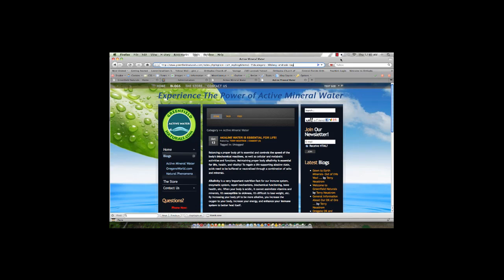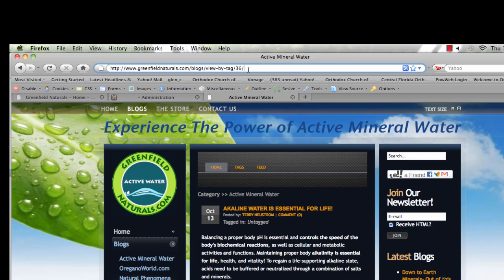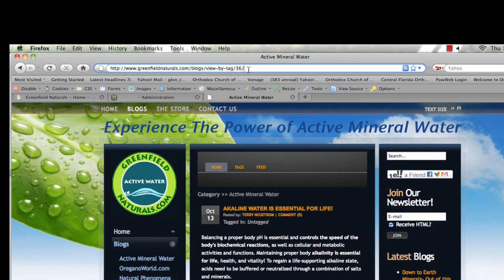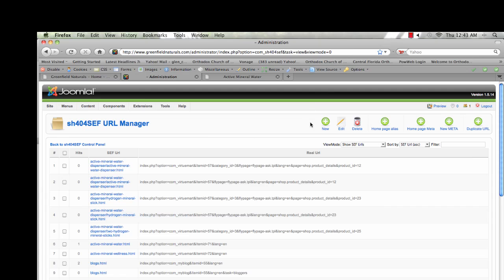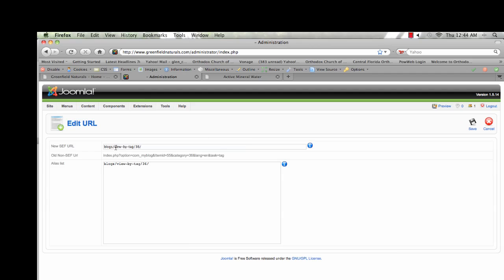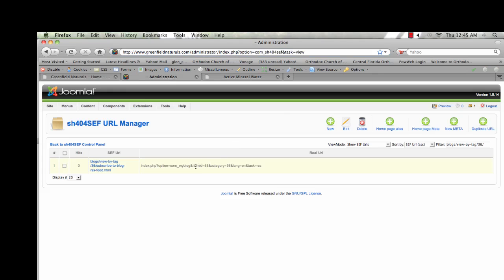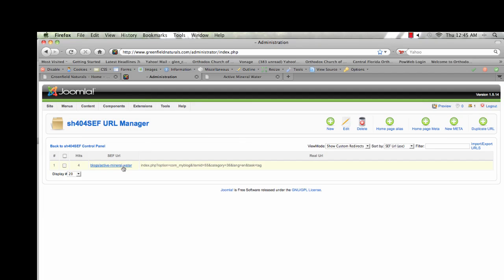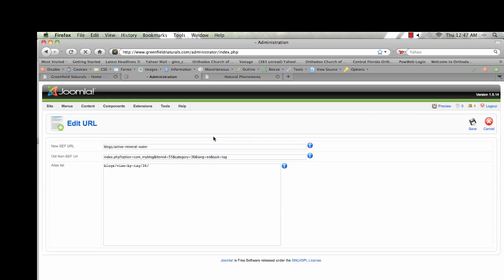Modifying a URL with sh404SEF for Joomla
CorFun uses the sh404SEF component for Joomla to produce Search Engine Friendly URLs. In this training video, a CorFun expert shows how to modify a URL to make it more search engine-friendly.